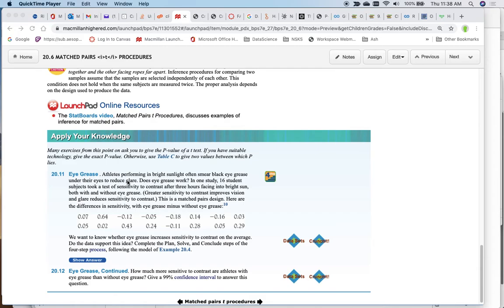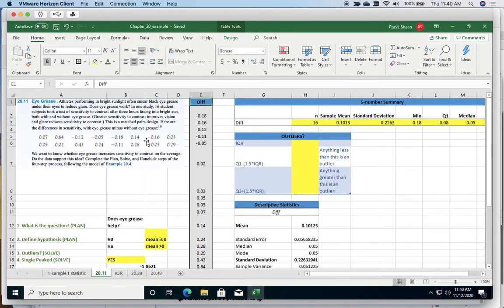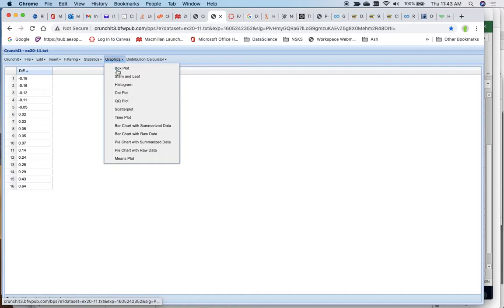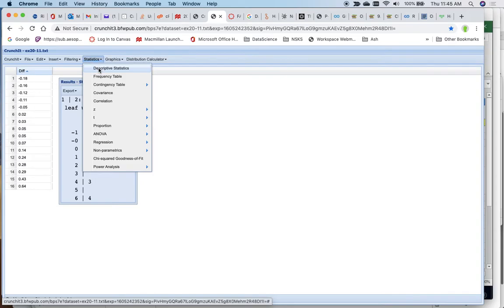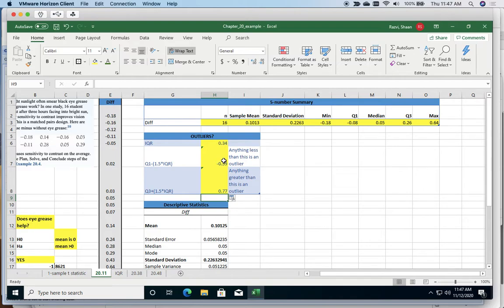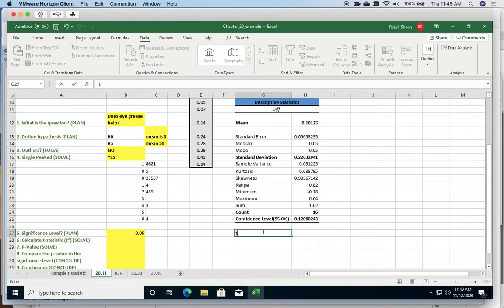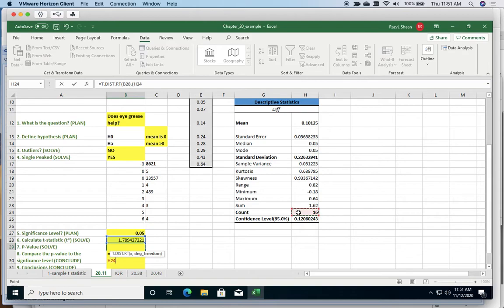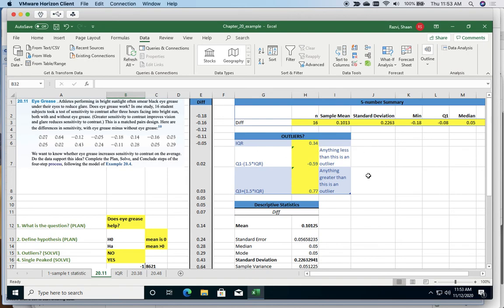Matched Pairs Design Example Using Excel 2 11